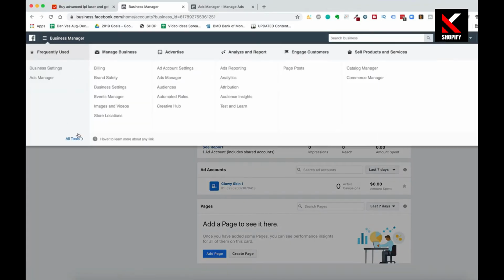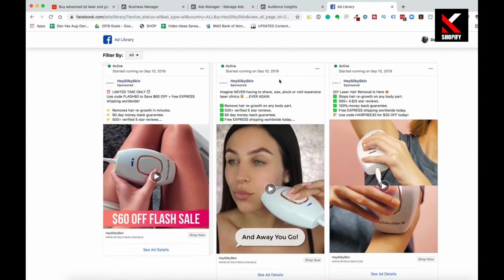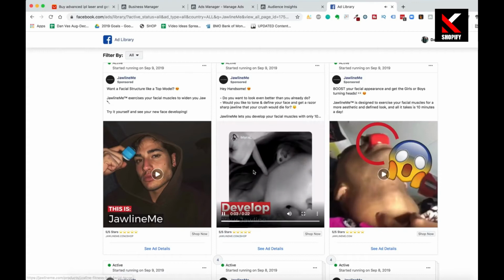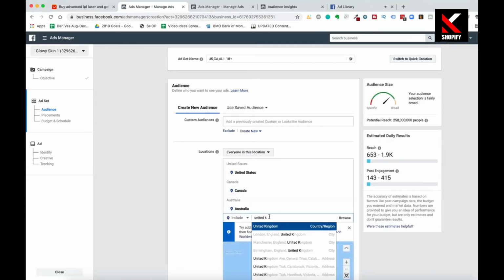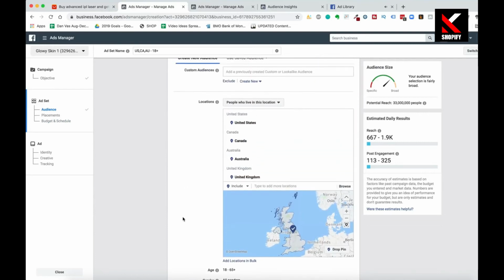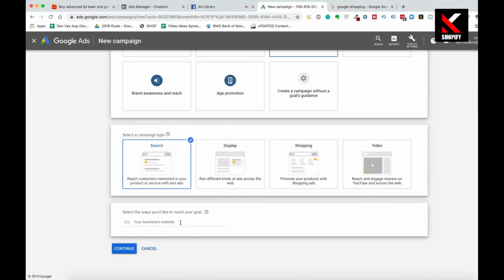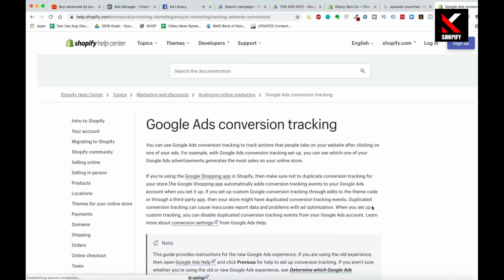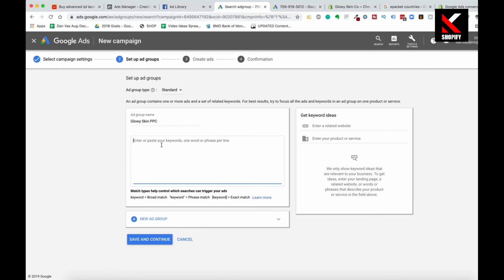Shopify Setp By Setp Guide Running Paid Advertisements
In this shopify google ads tutorial, I walk you through step by step how you can create a google ads campaign for your shopify store. We will go through step by step covering topics such as keyword selection, ad creation, negative keywords, campaign analysis, scaling, and more.

This is a complete google ads tutorial for shopify that will show you everything you need to know to get your google search campaigns up and running for your shopify store.

shopifyecommercetutorialsinternet marketingmake money onlinewebsite design